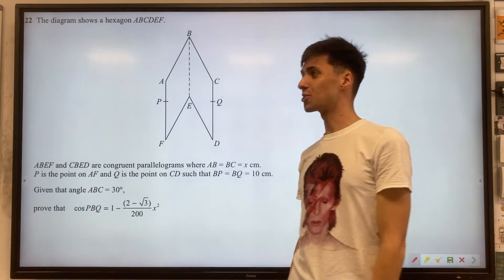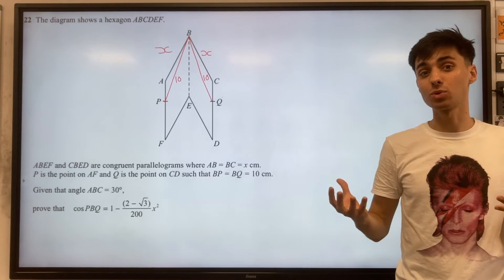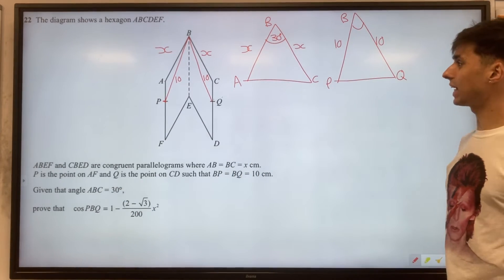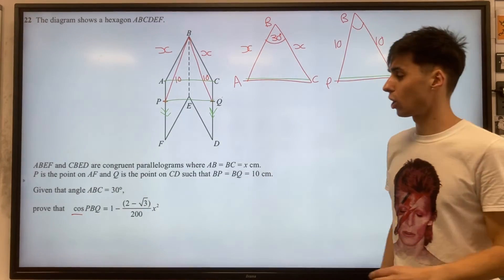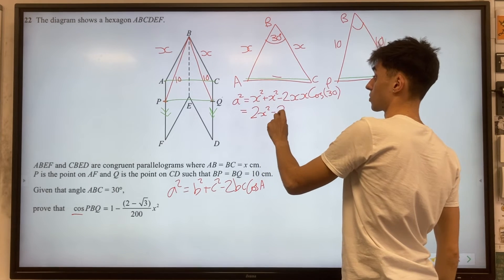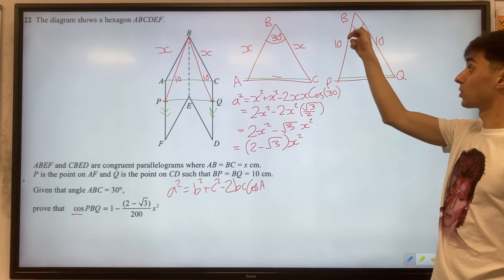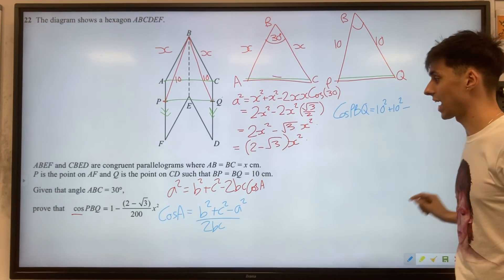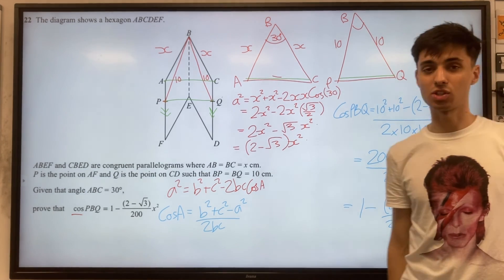Hardest GCSE Maths Questions 2024: Grade 9 Trigonometry Question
Prepare to embark on an epic journey as we tackle what is widely acknowledged as one of the most challenging GCSE Maths questions ever! In this captivating GCSE Maths revision video, we delve deep into the worlds of trigonometry and geometry to decipher the enigma presented before us. We will have to use Grade 9 Maths skills to understand why most Higher Tier Year 11 Maths students cannot solve this problem!

Our quest begins with a shape composed of two congruent parallelograms, where AB equals BC, and both sides are represented as X. With the added complexity of angles and lengths, the challenge becomes even more daunting. But fear not, for we are armed with determination and mathematical prowess!

As we unravel the intricacies of the problem, we meticulously break down each component, carefully drawing out diagrams and dissecting triangles to reveal hidden truths. With each revelation, we inch closer to unraveling the mystery that lies at the heart of this perplexing question.

With strategic thinking and the application of advanced mathematical principles such as the cosine rule, we navigate through the labyrinth of angles and sides, seeking the elusive solution. Every step brings us closer to our goal, as we decipher the secrets concealed within the geometric shapes.

Join us on this thrilling adventure as we unlock the secrets of this notorious GCSE question, proving that with perseverance and a dash of mathematical ingenuity, even the most daunting challenges can be conquered.